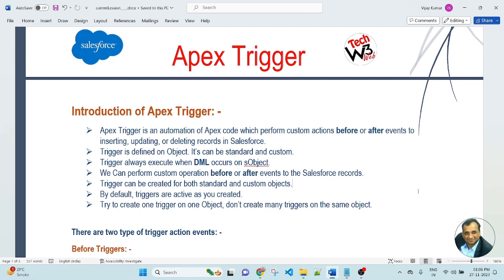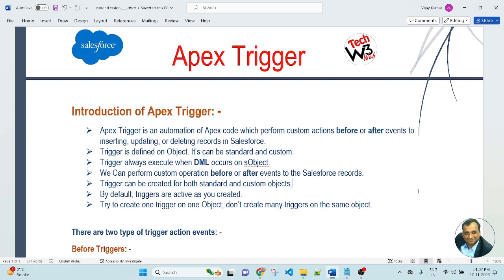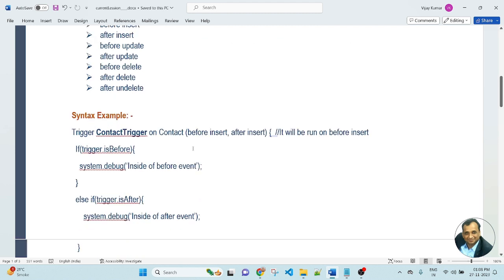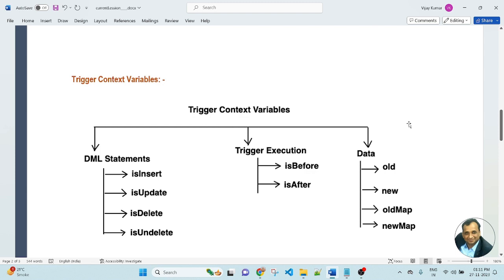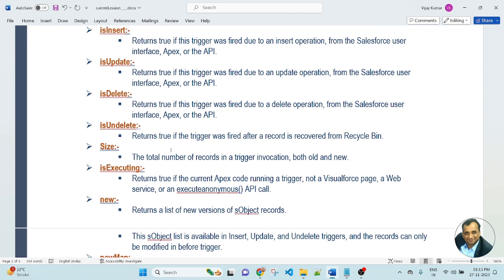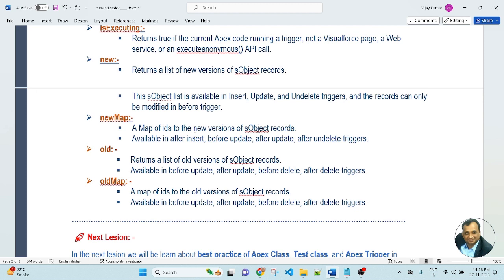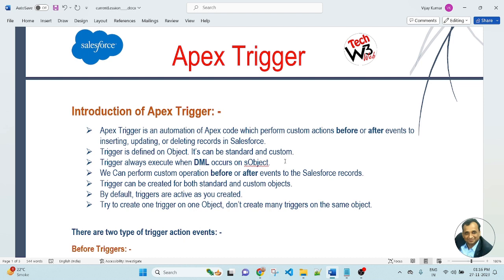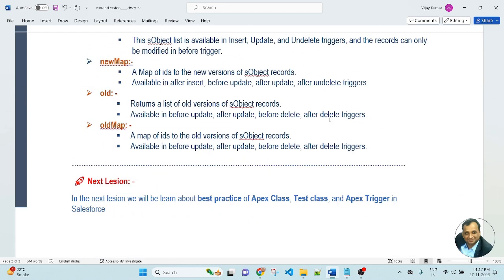01 What is Apex Trigger, Context Variables, DML Statements, Trigger Execution, and Type of Data